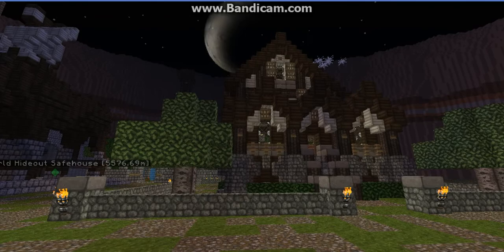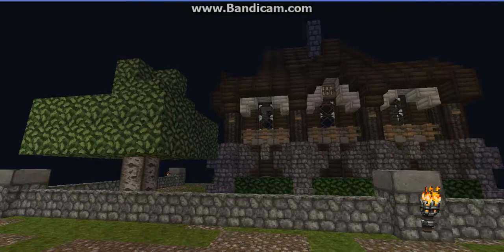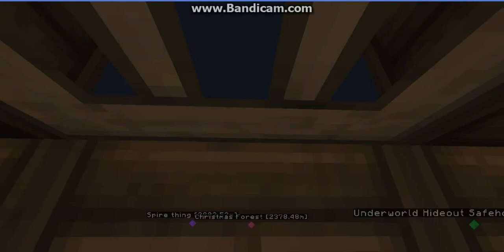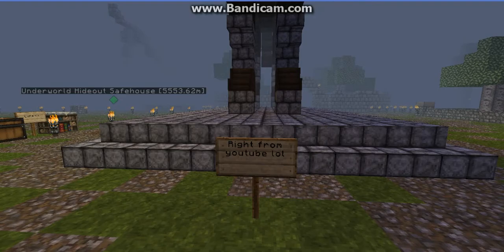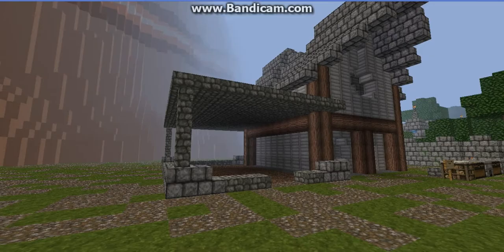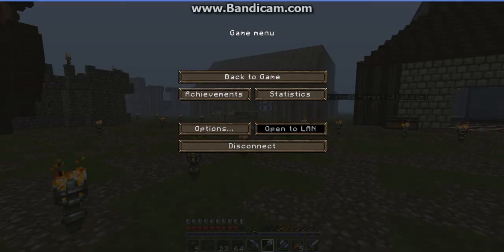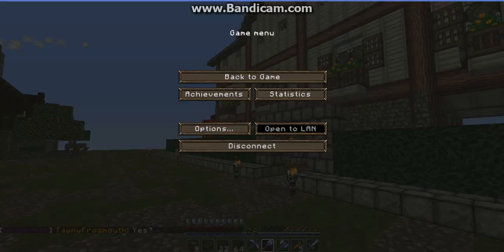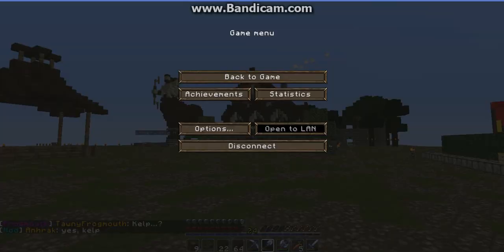Tawny Frogmouths Build Contest Entry 2013 "Back To The Basics"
A wonderful Build y TawnyFrogmouth on our server